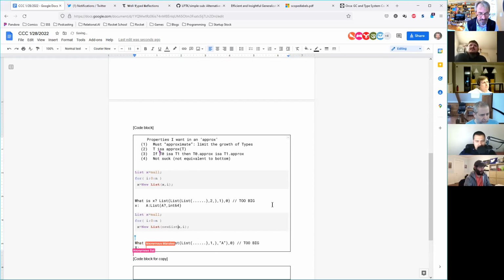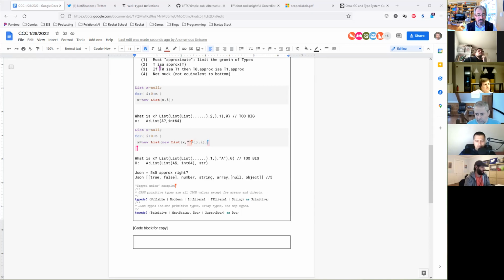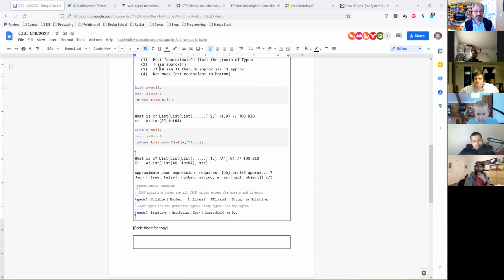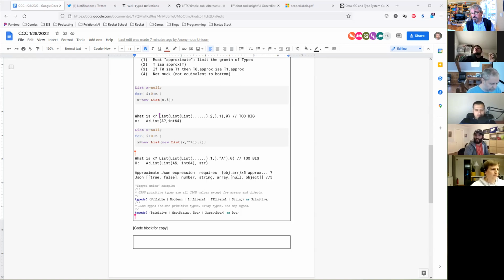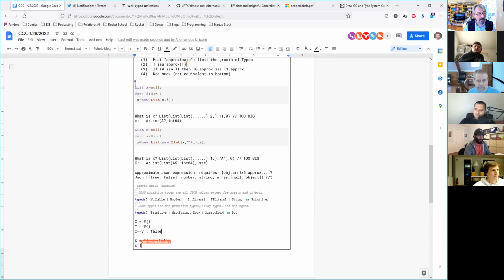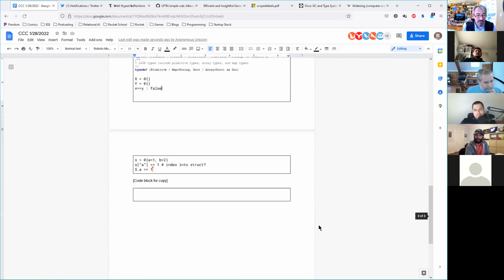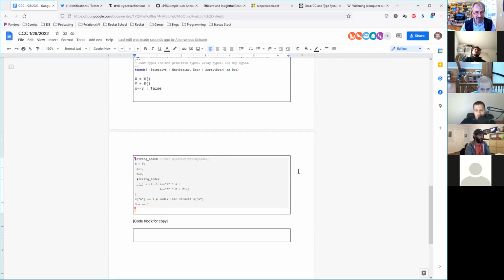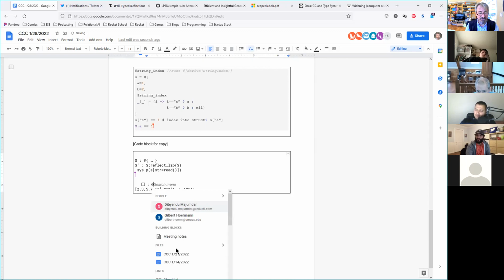Coffee Compiler Club, 2022_01_28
Coffee Compiler Club meeting on Jan 28, 2022. Typical rambling conversation loosely related to compilers, language runtimes, GC, performance and optimization.

00:00:00 - Intro and new members introduction(Christine)
00:02:00 - Julia Garbage collector internals (“the” GC implementor - Christine Flood)
00:04:00 - Keith on GC and GC in general
00:12:00 - Shenandoah GC and Object layout, small objects on stack, Read/Write barriers
00:25:00 - Network latency vs. memory latency, distributed programming, H2O continuations
00:30:00 - More on H2O (SQL, exceptions)
00:41:00 - AA status (ensuring monotonic approx via fuzzer)
01:28:00 - Continuing AA discussion about struct fields
01:39:00 - JavaScript’s property wrappers